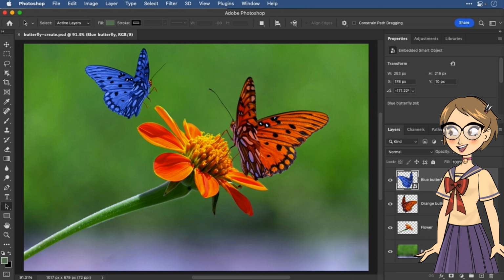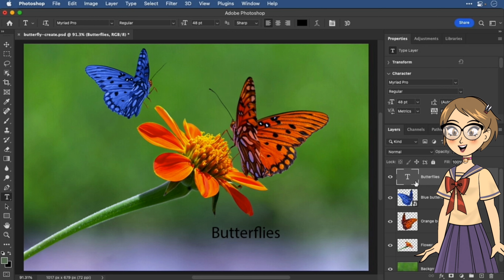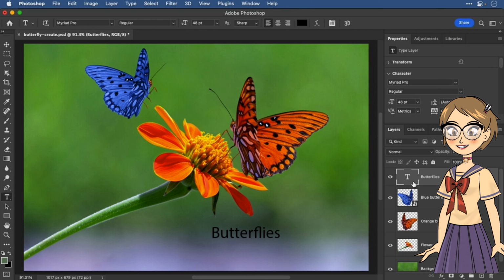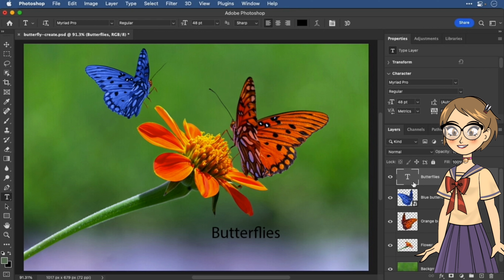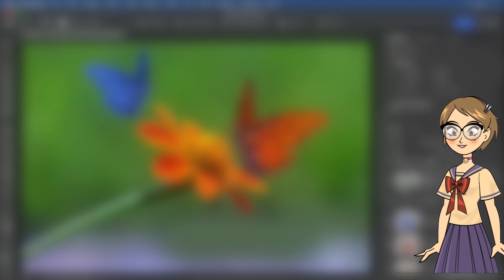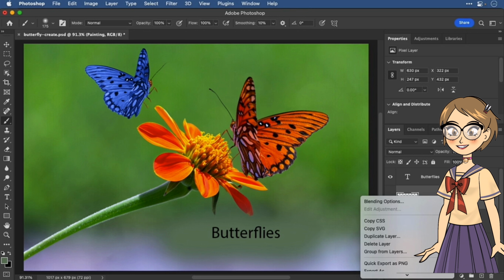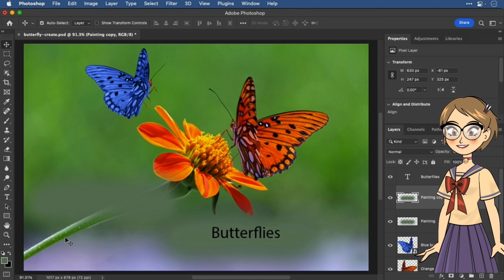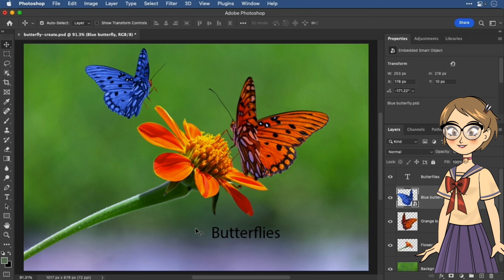Learning Photoshop 2024 part 9: Create and delete layers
By now, you may be wondering how to create a layer, and the honest answer is, It depends. What it depends on is the kind of content you want to create. For example, if you wanted to create text, you don't have to do anything to make a layer when you use the type tool it automatically creates a special layer for you right above whichever layer was selected. We'll cover text later in the course, but just to show you what I mean about creating a layer for you I'll create a little text in this image. I'll select the type tool, move into the image click and I'll type something, and I'll commit that by clicking the check mark in the options bar. Now take a look at the layers panel and here is the type layer that Photoshop created for me. It even named the layer for me taking the layer name from what I typed And it added this big T icon to let us know that this is a type layer, which has some properties that are different than regular pixel layers or image layers. Other times, when Photoshop does the work of creating layers for you are when you want a special adjustment layer for adjusting color or tone Or when you place a new image into an open document or when you create a shape. We'll look at all those situations in detail later in the course. But the point is for now that there are many times when you don't have to do anything special to make a layer. There are some things for which you do have to create a layer manually. So let me show you how to do that. Let's say you want a layer for items made up of pixels which are tiny squares of color that make up digital images. That might be a layer on which you plan to paint using the brush tool or it might be a layer you're going to fill with color. To create a layer for pixels like that, go to the bottom of the layers panel and click the add layer button. A new blank layer with a generic name appears above whichever layer was selected. At the moment, I'll give the layer a name. We'll call this one painting. I'll go get the brush tool in the toolbar. I happen to have green in my foreground color box and a relatively large brush. I'm not going to bother changing any of that now and I'll just paint a stroke in the image. And you can see here on the painting layer there is a green stroke in the thumbnail, on this new layer we could perform any of the layer operations that I showed you in other movies in this chapter. For example, if I want that paint stroke to be behind the butterflies text that I added in the layers panel I'll drag the painting layer below the butterflies layer. I could also duplicate this layer to get yet another new layer. To do that, I'll right click or control click on the painting layer and I'll choose duplicate layer, and I'll click okay. And now I have a painting copy layer and a painting layer in the layers panel. You can't see the copy right now because it's right on top of the original painting layer. But if I were to get the move tool and drag you can see that there's another painting layer right there. Now let's talk for just a second about deleting layers. If I decide that I don't need either or both of these painting layers I could delete them by selecting them. So with this painting copy layer already selected I'm going to hold down the command key on a Mac or the control key on Windows and click on the painting layer two. And that selects them both. And now to delete them both, I can just drag down to the trash can at the bottom of the layers panel. And those layers disappear from the layers panel and their content is gone from the image. So that's a quick look at how to create and delete layers in Photoshop.